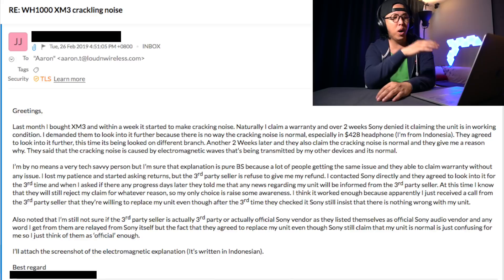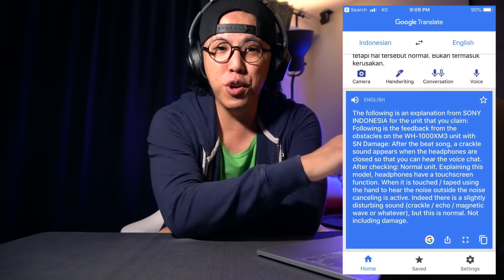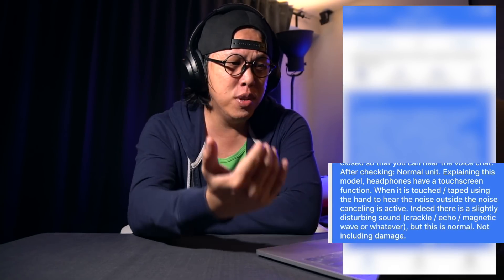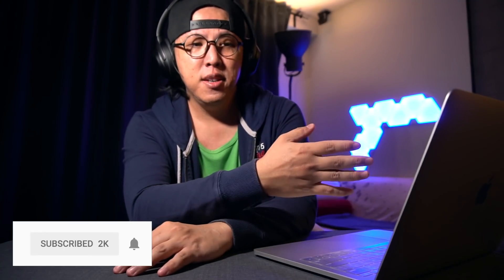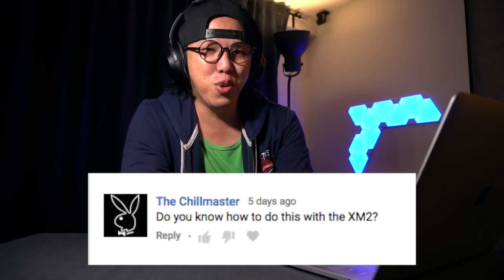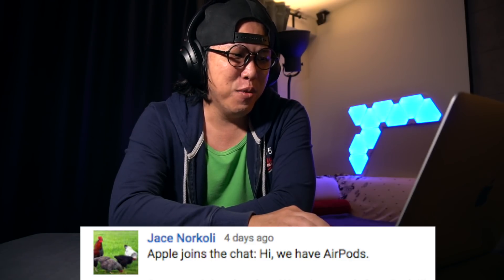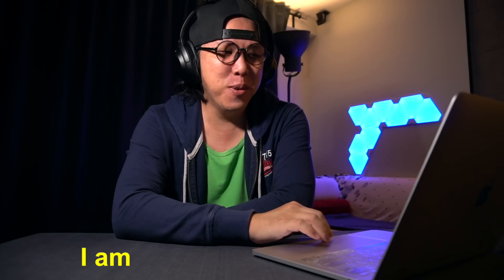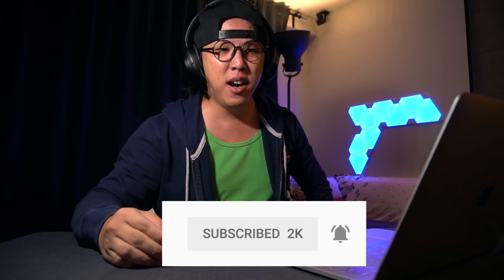Sony WH-1000XM3's Popping / Clicking Noise Issues Caused by EMI?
What is EMI anyway and does it really click like that?

Title: Sony 1000XM3's Clicking Noise Issues Caused by EMI?

Will Sony WH-1000XM3's Powerful Noise Cancelling damage your hearing?
Marshall Major III Bluetooth Review vs Mid BT vs Monitor BT
JBL Free Review vs Jaybird Run - Unboxing and Side by Side Comparison - Don't Buy Until you Watch This!
Epic JBL Bar 5.1 Subwoofer Bass Test and Review (Bonus Content: I Need CPR)

Equipment used -
Camera - Sony A6300
Microphone: Rode Videomic Pro Plus